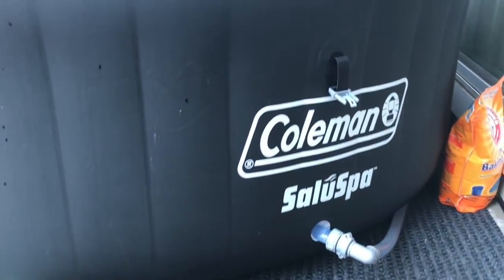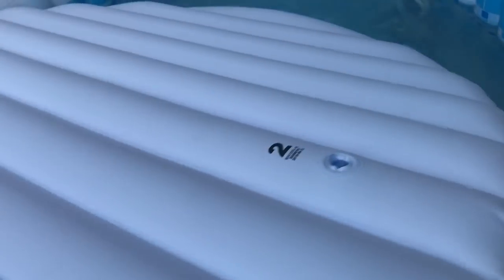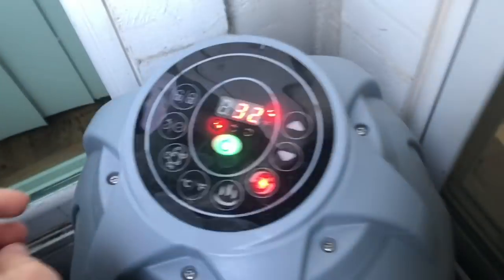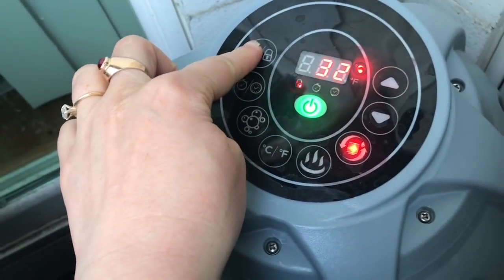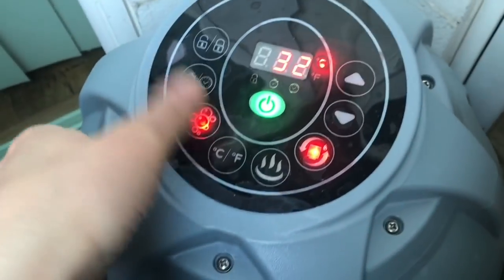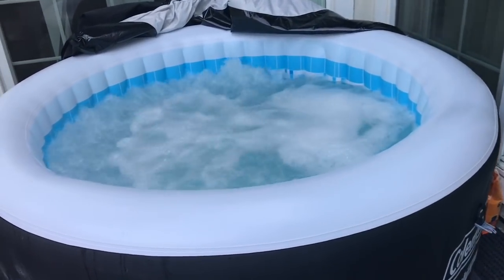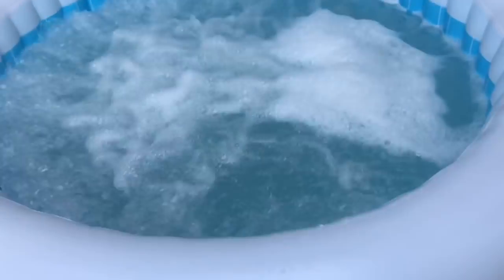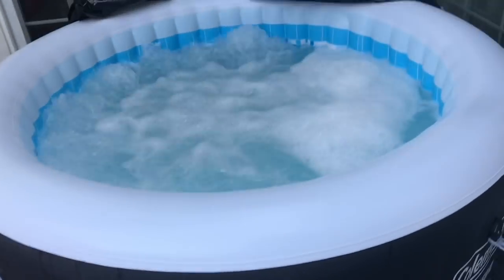Product Review of Hot Tub by Coleman bought on Amazon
This is my review of the Inflatable Hot tub by Coleman from Amazon. You can get more details of this product

Would You Help Spread The Word?

We work hard to provide you with this content for free, day after day. If you’d like to do something to help, we’d love it if you could spread the word about Let’s Talk Money Channel!
1. Like this video and share it on your favorite social media platform, or send it to a friend who might benefit from this information.